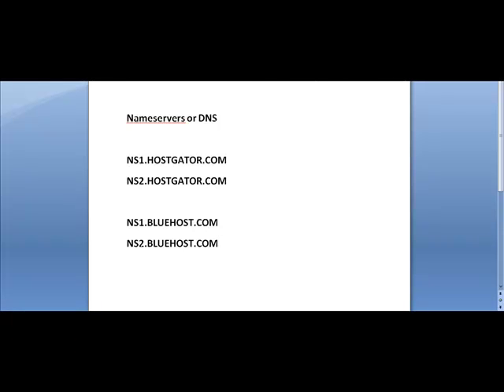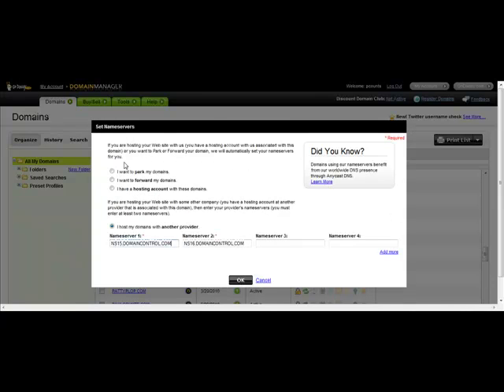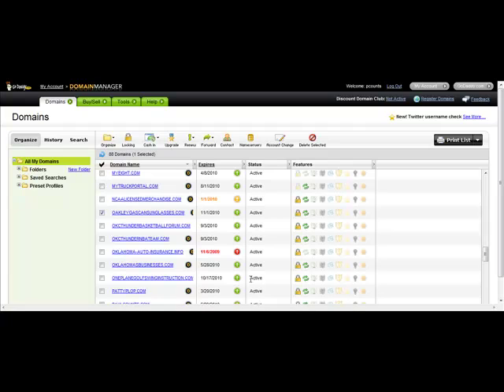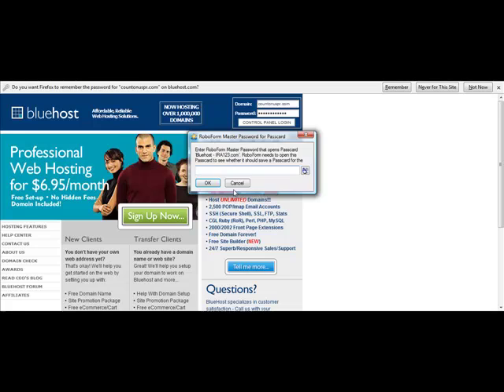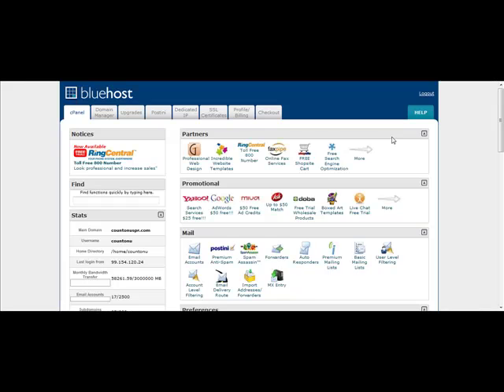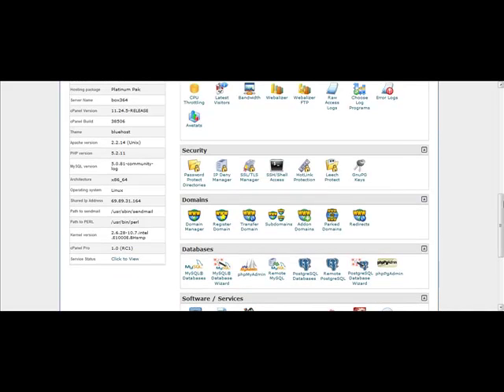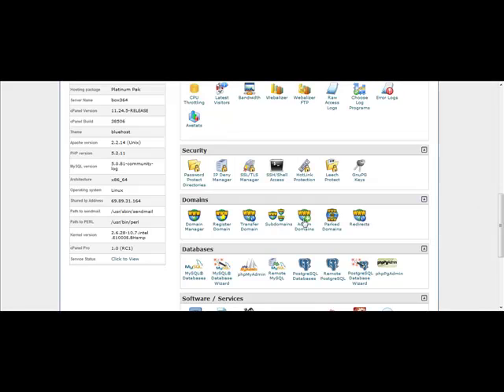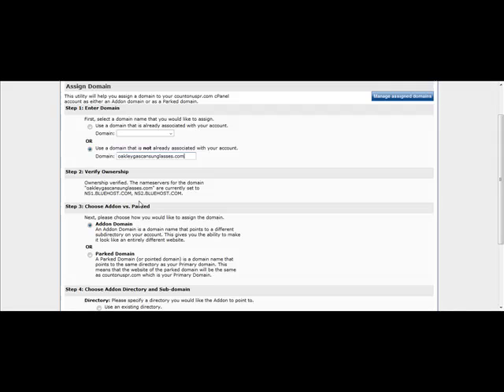Make Money With Amazon Part 6